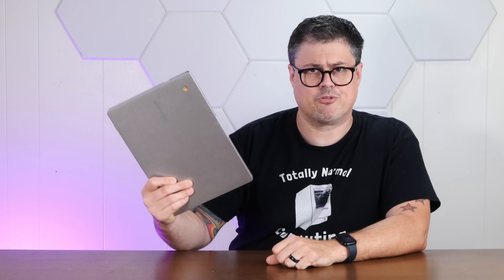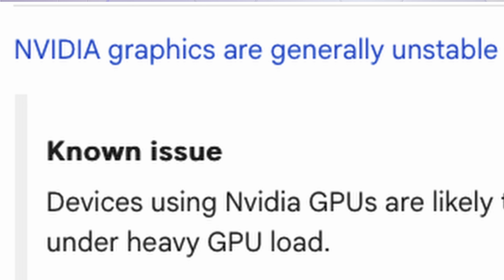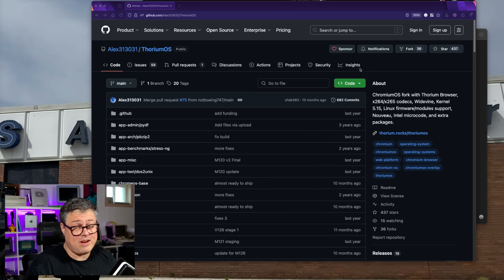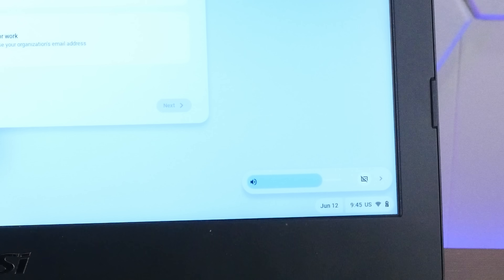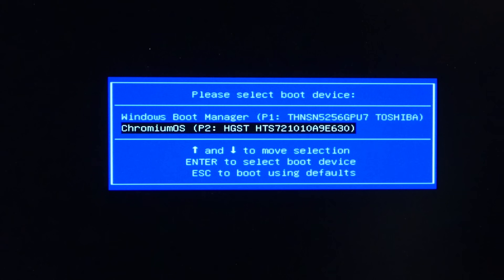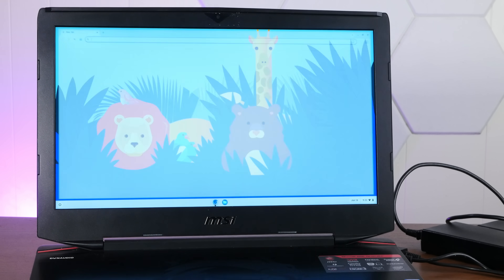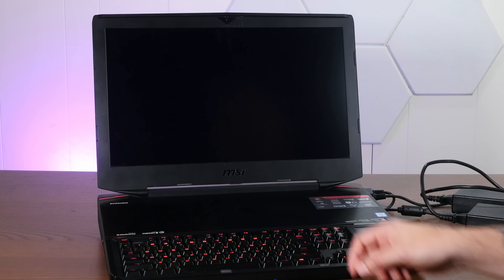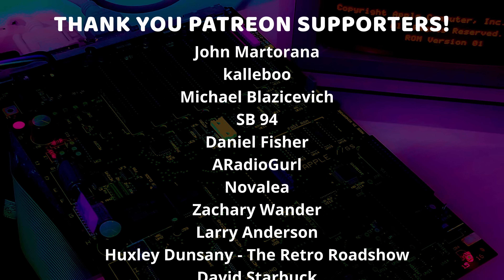ThoriumOS is a Way Better ChromeOS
The PLAUD AI note taker is a game-changer for meetings, lectures, and calls—turning them into instantly summarized notes with AI.

Note: The code is valid until July 7.

Today we're turning a 13 pound behemoth of a gaming laptop into the world's worst Chromebook.